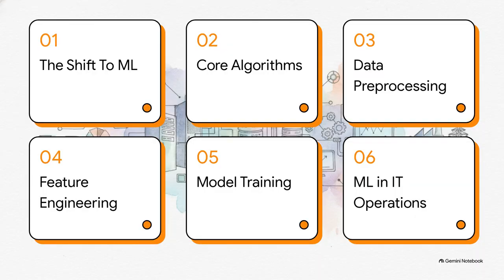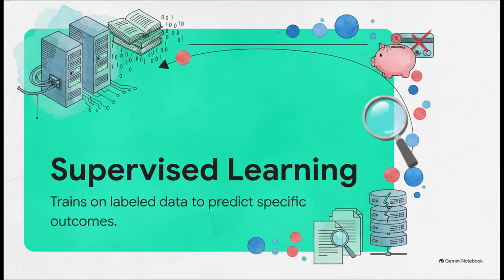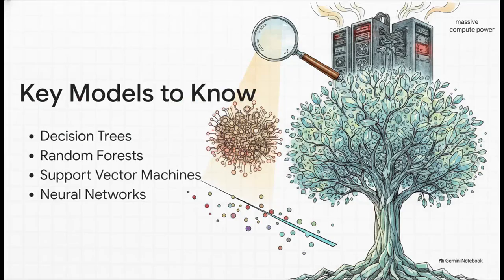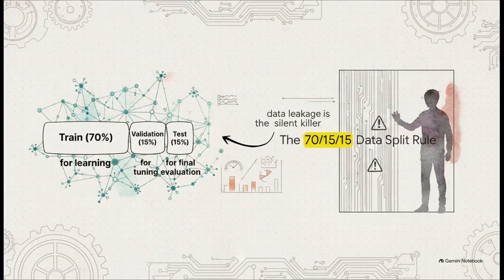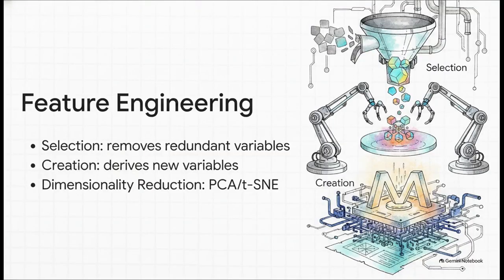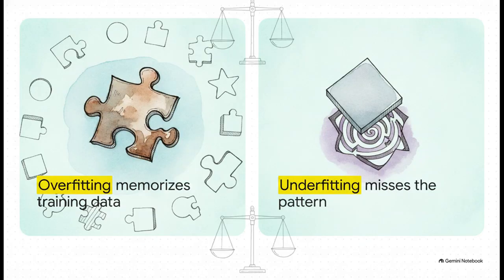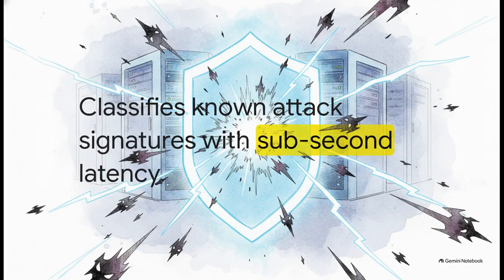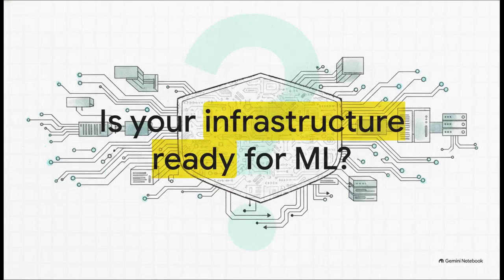2 Why Your ML Model Fails (And How to Fix It)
We invite you to visit the Virtualization Options LLC Free Lifelong Learning YouTube Channel, with thousands of videos on a variety of subjects, Want to support our project and to help us to keep this content free and develop new courses?  Master the fundamentals of supervised learning and feature engineering in this machine learning tutorial designed for IT professionals. Learn how to build a robust data pipeline.

This session focuses on the practical assembly line process required to prepare data for predictive modeling. We examine essential steps including data quality checks, normalization techniques, and proper data splits to ensure your models train effectively. Whether you are building your first model or refining your technical workflow, this guide clarifies the core mechanics behind successful data preparation.

We also address the common pitfalls of overfitting and underfitting. By understanding how to balance model complexity with training data, you will gain the ability to troubleshoot performance issues in your own projects. This is part two of a ten-part series built specifically to help IT specialists transition into data science roles with confidence.

VOLLC Virtualization Options LLC - A Colorado-based Research, Education, and Advisory Organization